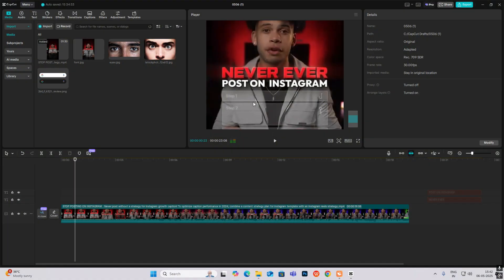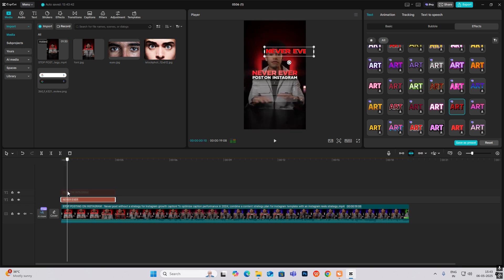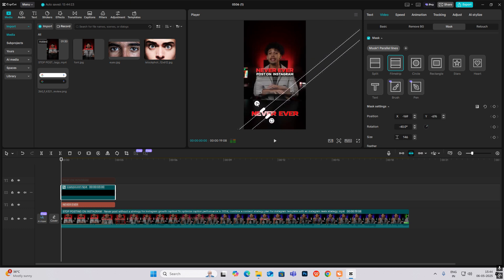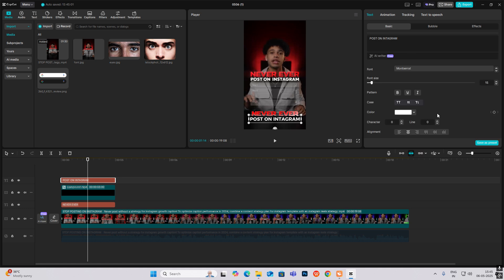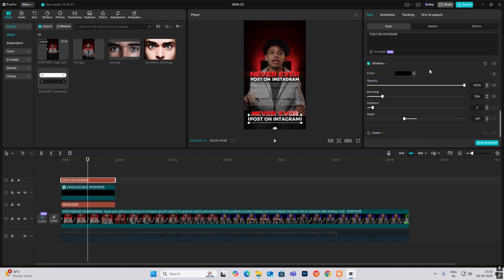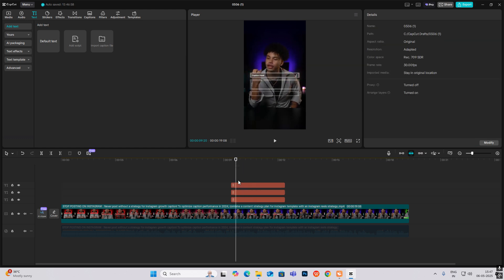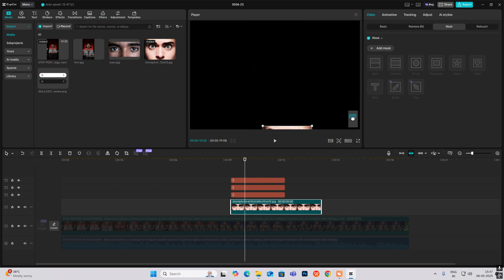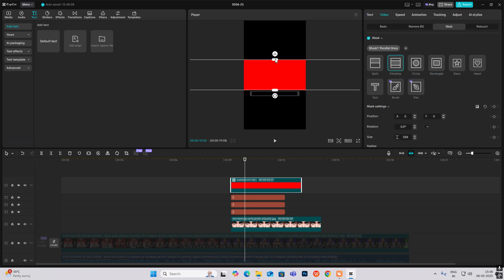How To EDIT LIKE DEVIN JATHO in CAPCUT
Want to edit like Devin Jatho in CapCut? Check out this video for a step-by-step tutorial on how to achieve those cinematic edits in your videos!